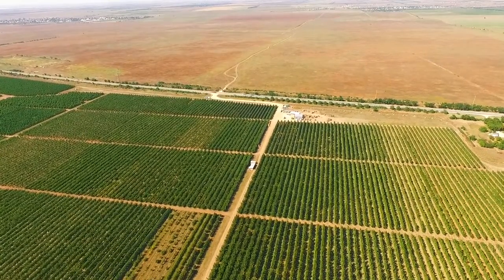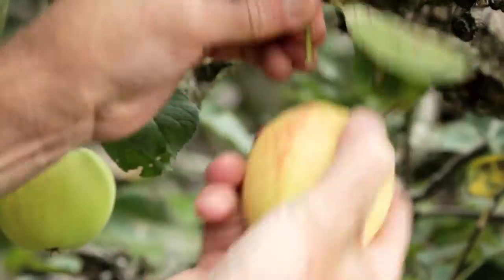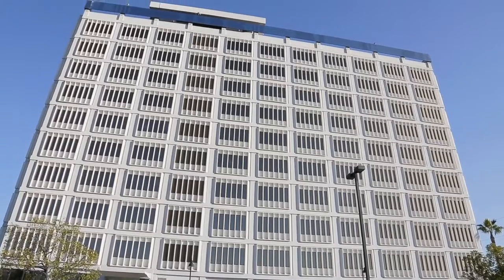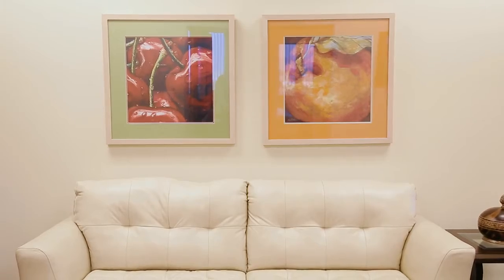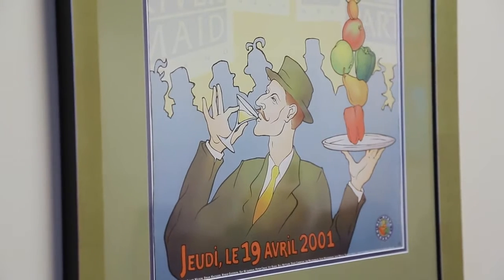Consolidated West Distributing - Acumatica Success Story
Founded in 2001, Consolidated West could not link its sales management software with its accounting software. In 2016 the company switched from QuickBooks to Acumatica and achieved the needed integration, gaining significant time savings from eliminating double data entry.